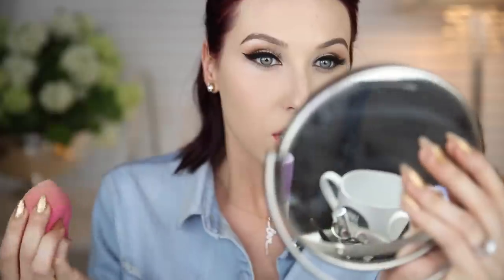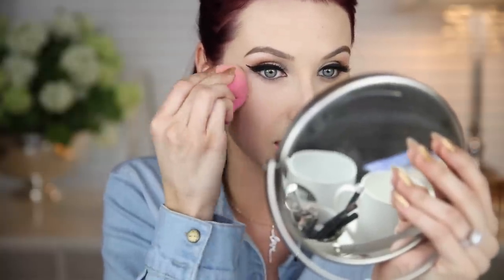How To - Contour | Blush | Highlight & Bake The Face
Here is how-to contour, blush, and highlight and bake the face!  Everyone has been asking for a tutorial to learn how to do some of the basis, so here is how I contour, blush and highlight!

DSCOUNT CODE - “Jaclyn10”

301 W. Platt St #632

Jaclynhill

Jaclynhill

Jaclynrhill

PRODUCTS MENTIONED -

Champagne Collection Face Palette
Blush used - Amaretto

BRUSHES USED & MENTIONED -
Face Powder - E3
Blush - E4
Contour - M523
Highlight M500 & M501
Baking under contour - M459

Discount - JACATTACK